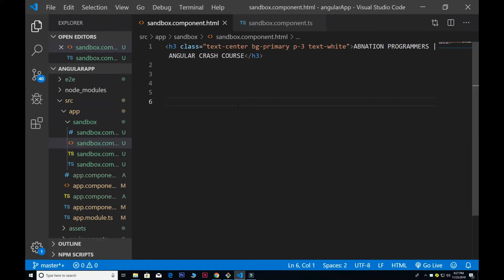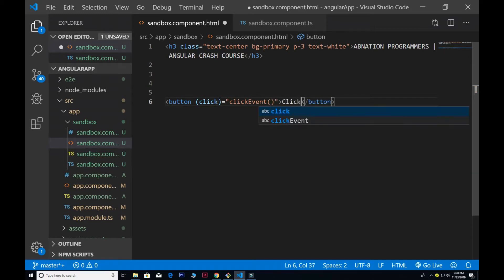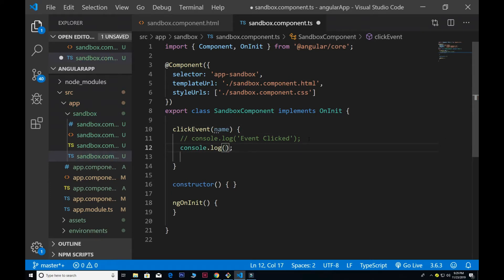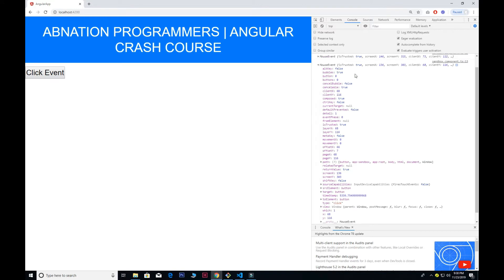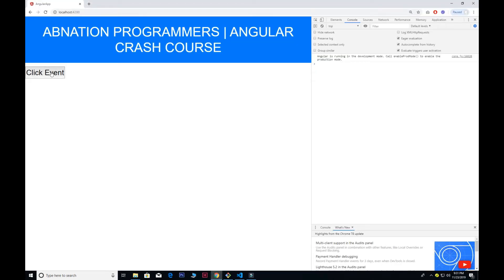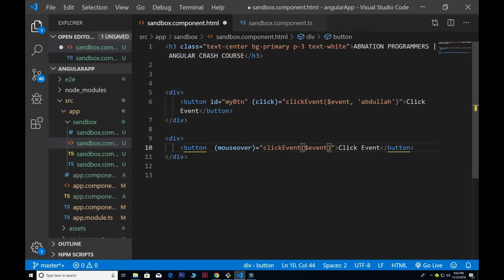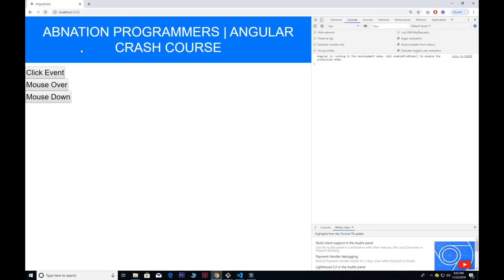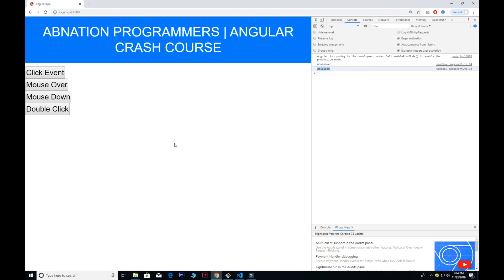Mouse Event in Angular | Part 12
You can use Angular event bindings to respond to any DOM event. Many DOM events are triggered by user input. Binding to these events provides a way to get input from the user.
We have created mouse events example where you can understand its usage and purpose.